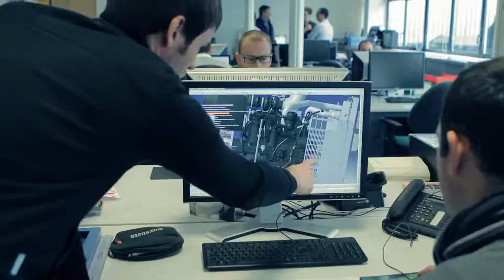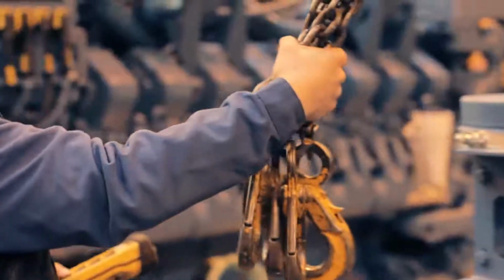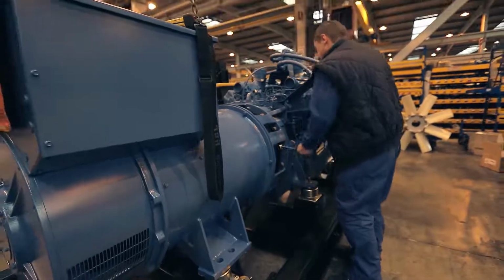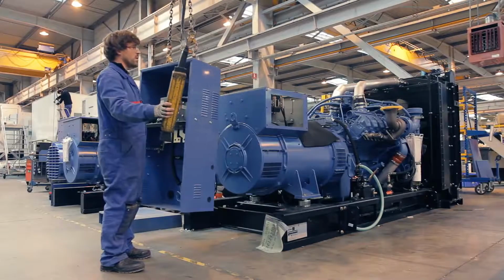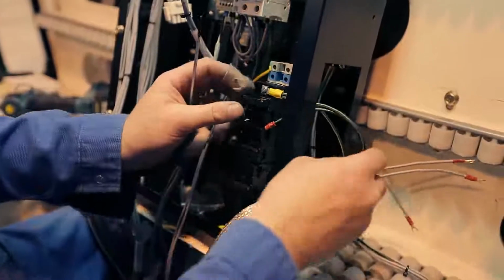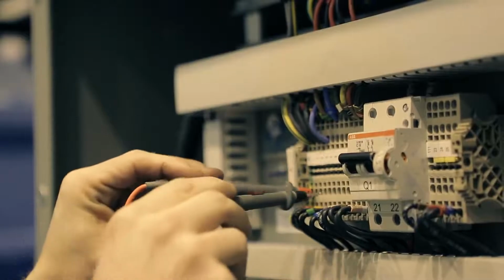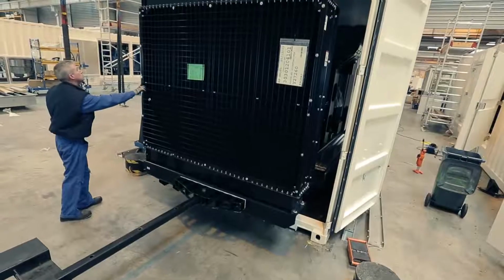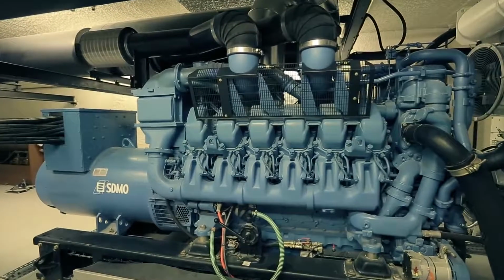SDMO How are generators made